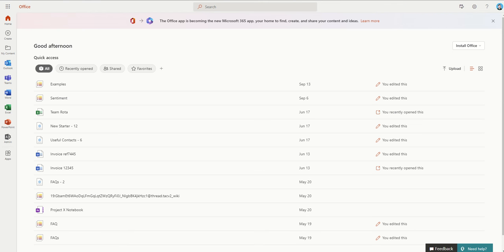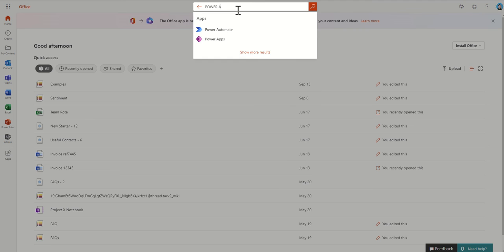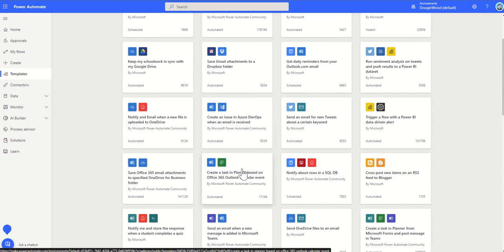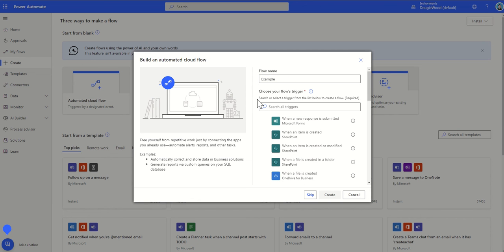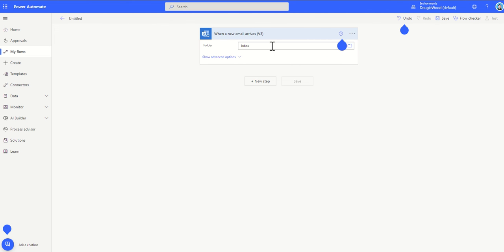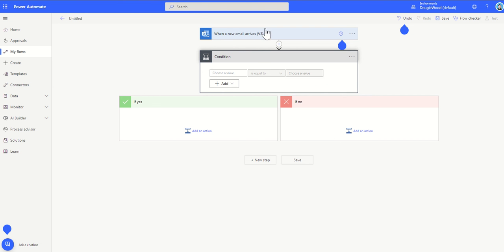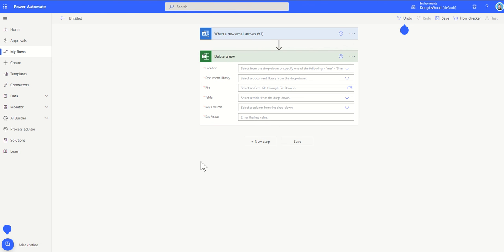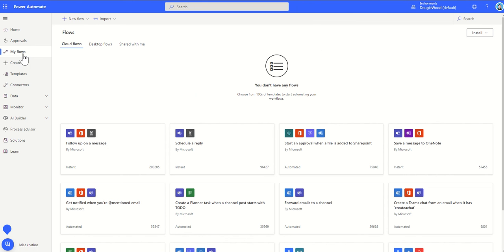What is Power Automate: Ultimate Beginners Guide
In this Microsoft training video titled "What is Power Automate?", we delve into the realm of Power Automate, an innovative automation tool by Microsoft designed to streamline workflows, automate tasks, and boost productivity. Whether you're a business professional seeking efficiency or an IT enthusiast exploring automation capabilities, this guide will provide a comprehensive overview of Power Automate's functionalities, applications, and benefits.

Understanding Power Automate:
Power Automate is a robust workflow automation platform that enables users to create automated workflows between various apps and services, without the need for extensive coding knowledge. It allows for the creation of automated processes, known as "flows," that can perform repetitive tasks, trigger actions based on specific conditions, and integrate seamlessly with Microsoft 365 apps, third-party services, and more.

Key Features and Functionalities:
Explore the diverse features that make Power Automate a game-changer:

Flow Templates: Start from scratch or utilize pre-built templates for common tasks, simplifying the automation process.
Triggers and Actions: Set triggers to initiate workflows based on specific events or actions, enabling seamless automation.
Customization: Tailor workflows to suit specific needs by adding conditions, loops, and variables.
Mobile Accessibility: Access and manage flows on-the-go with the Power Automate mobile app.
Applications and Use Cases:
Discover the versatility of Power Automate across various industries and scenarios:

Business Process Automation: Streamline approval processes, automate data entry, and simplify task management.
Data Integration and Migration: Automate data transfer between systems, ensuring efficiency and accuracy.
Notification and Alerts: Receive instant notifications for critical events, ensuring prompt action.
Customer Relationship Management: Automate follow-ups, lead management, and communication for enhanced customer engagement.
Cross-platform Integration: Connect disparate systems for unified operations and data management.
Benefits of Power Automate:
Uncover the advantages that Power Automate offers:

Increased Efficiency: Automate repetitive tasks, reducing manual effort and enabling focus on high-value activities.
Enhanced Productivity: Streamline workflows, ensuring tasks are completed efficiently and on time.
Cost Savings: Minimize human error and operational costs associated with manual processes.
Scalability: Scale automation to match evolving business needs, ensuring adaptability and growth.
Accessibility: Empower users across departments to create and manage their own workflows, fostering a culture of automation within organizations.
Conclusion:
With its user-friendly interface, extensive integration capabilities, and powerful automation features, Power Automate revolutionizes the way businesses and individuals manage their workflows. Whether you're simplifying tasks, improving productivity, or innovating processes, Power Automate serves as a catalyst for efficiency and growth.

Closing Thoughts:
Join us in this exploration of Power Automate and unlock the potential of automation to transform the way you work.